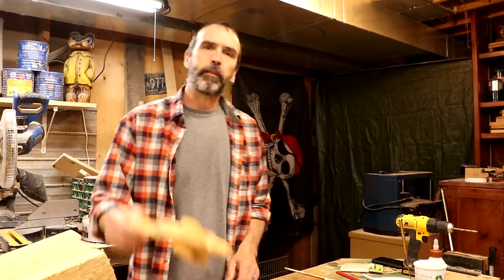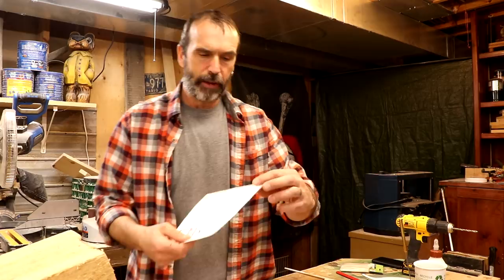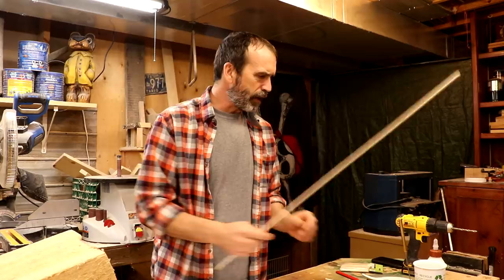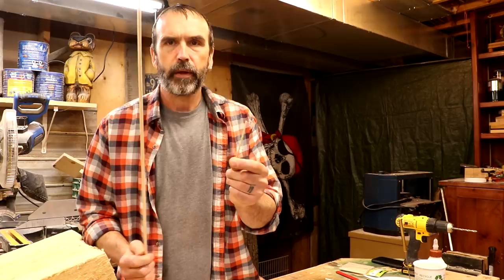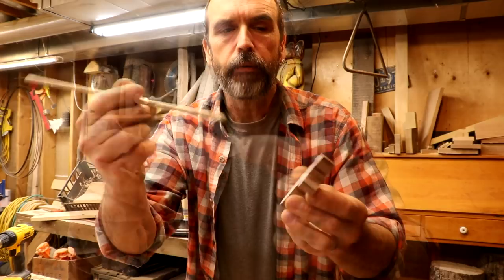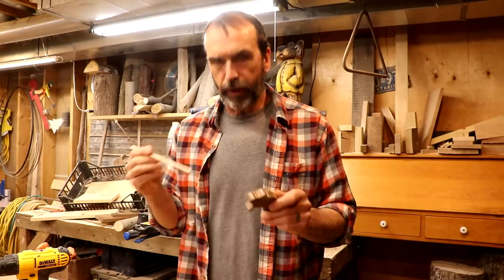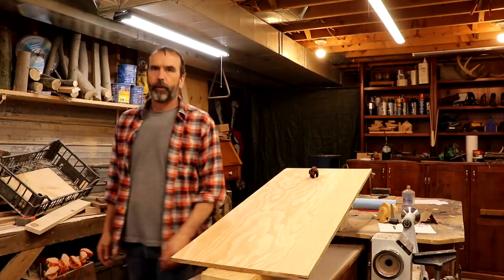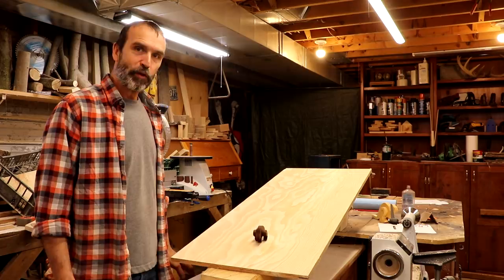Simple Hopping Bunny Toy (DIY)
-todays project is a hopping bunny toy.It started out after discovering the hopping kangaroo and after some research and a prototype i discovered there were a a few videos out there on the subject so i decided not to pile on,until i saw the bunny lol
-hopping kangaroo sheet can be found quickly by doing an image search for "hopping Kangaroo" and printing the sheet -you will find lots